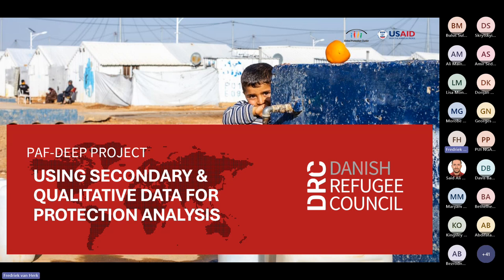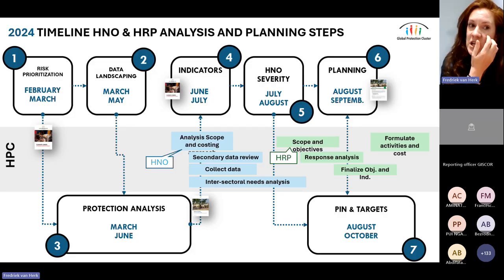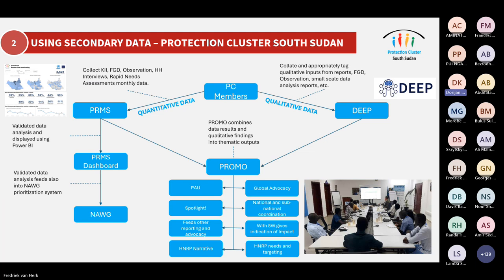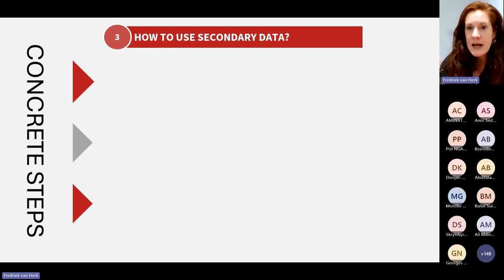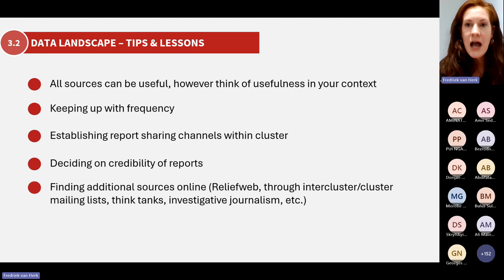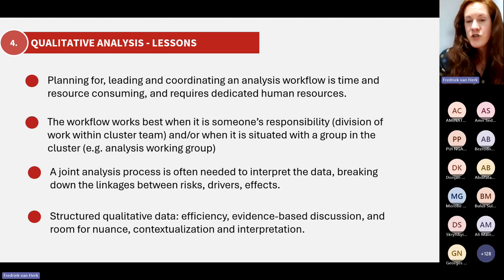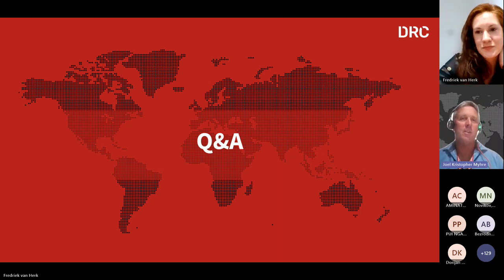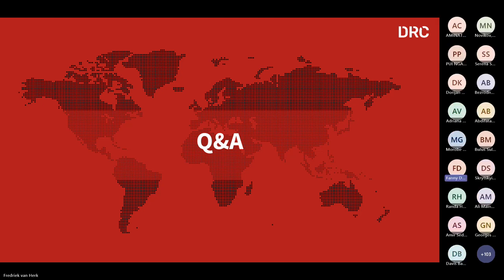Thematic Session 4 - Protection Analysis Framework DEEP